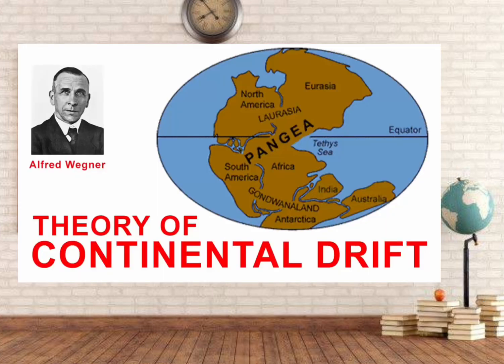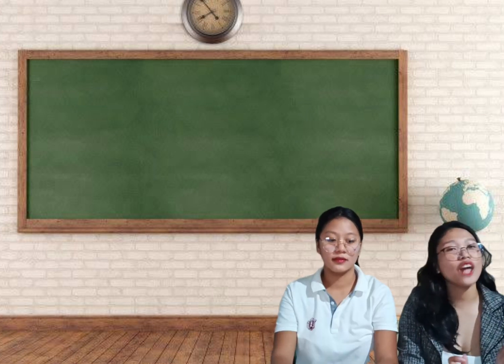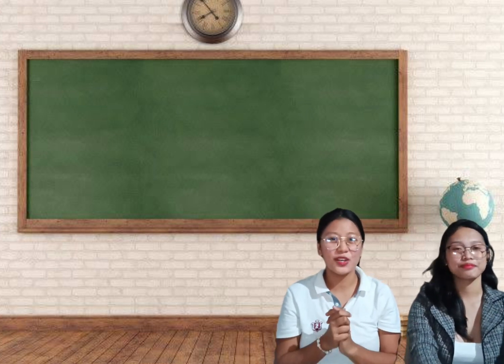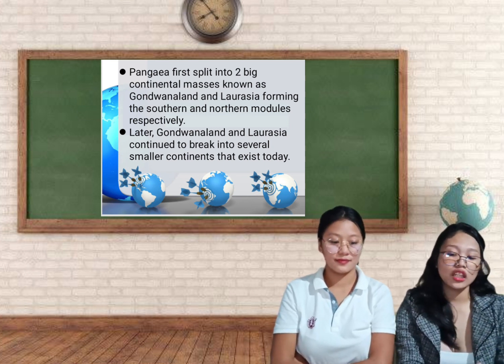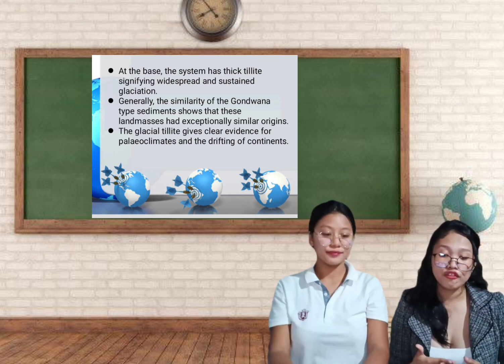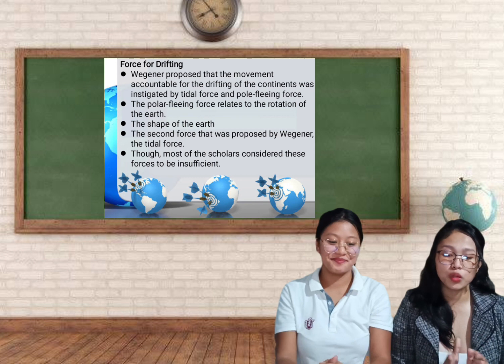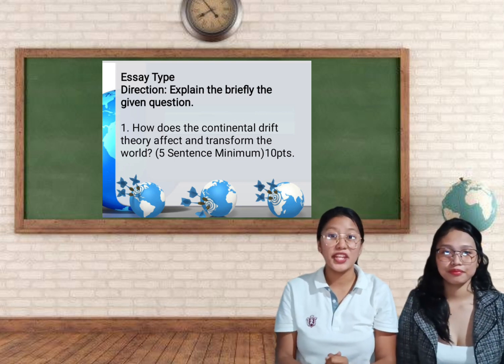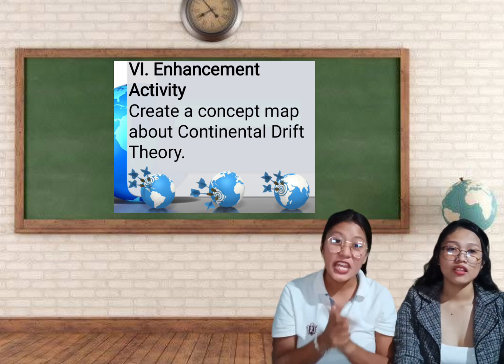teaching demo (Continental Drift Theory)